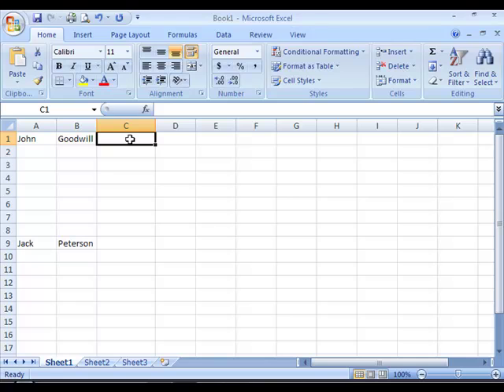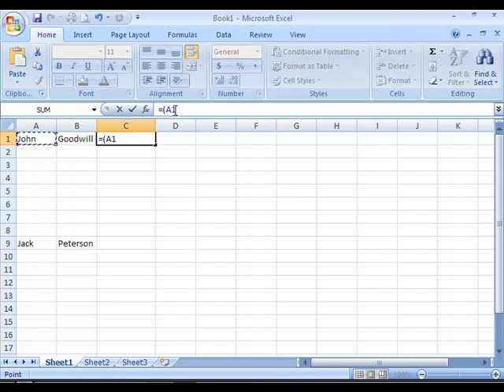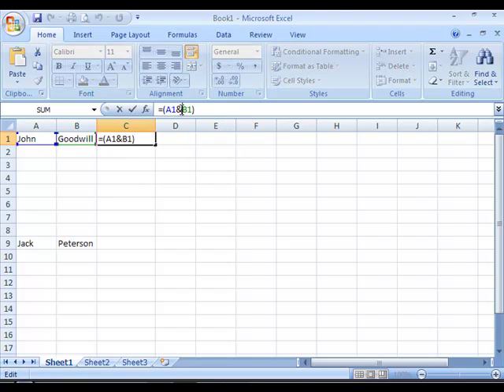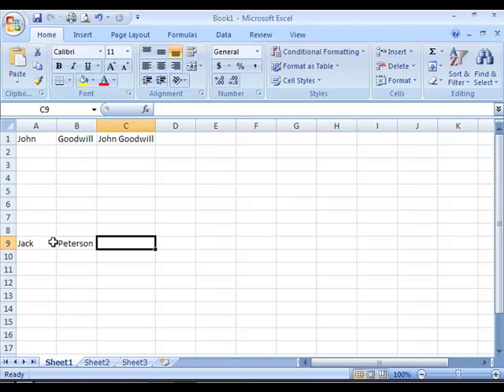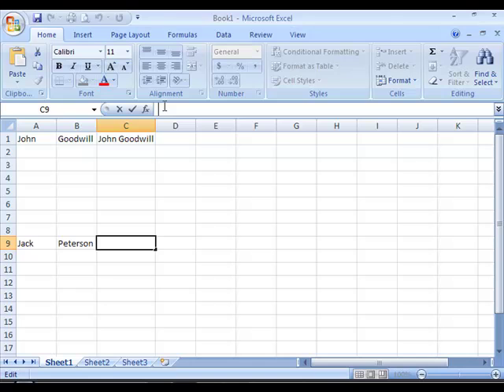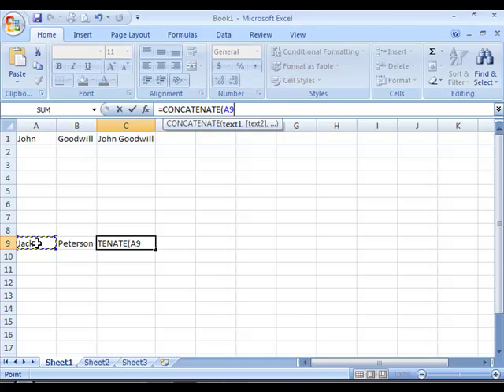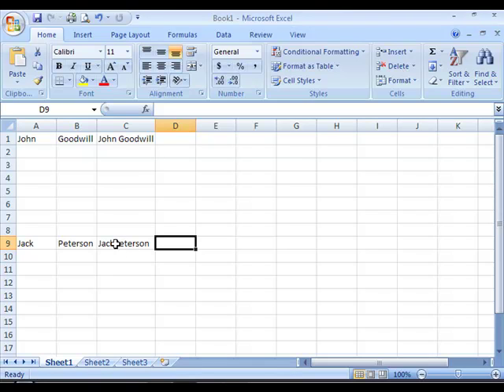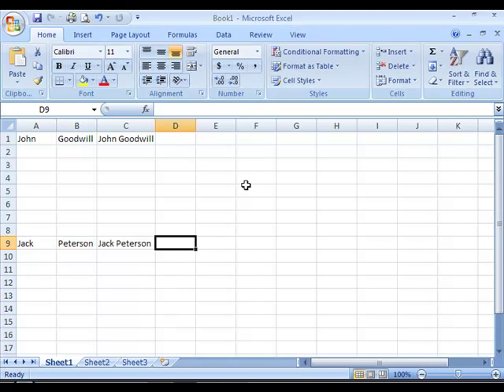How to concatenate the contents of multiple cells in MS Excel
Learn how to: Combine data using the ampersand Combine data using the Concatenate function in Microsoft Excel 2007

is a free high quality video clip streaming site. Providing free video clips tutorials to help people learn how to use software such as Microsoft Office, Windows Vista, Windows XP, Word, Excel, PowerPoint, Adobe, NetObjects Fusion, Pinnacle Studio.